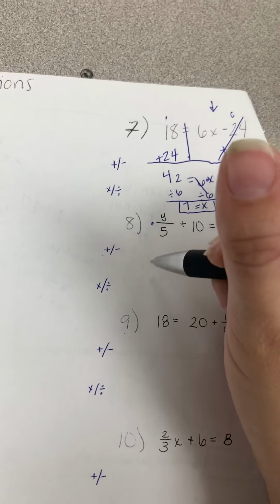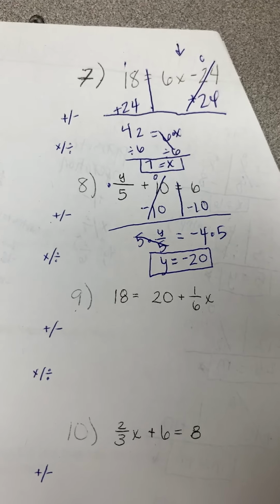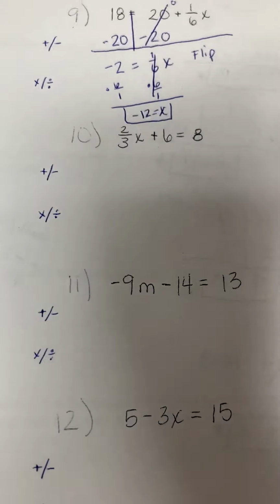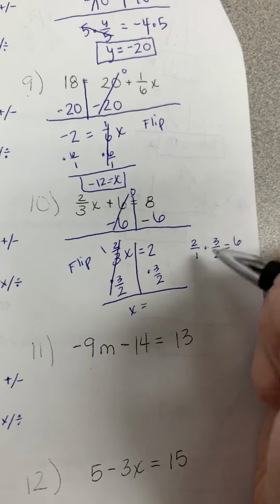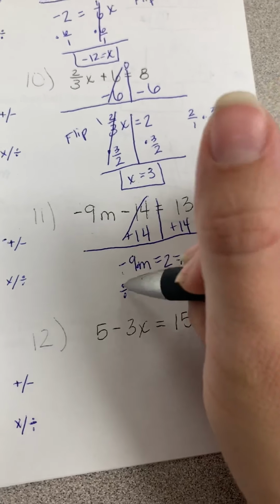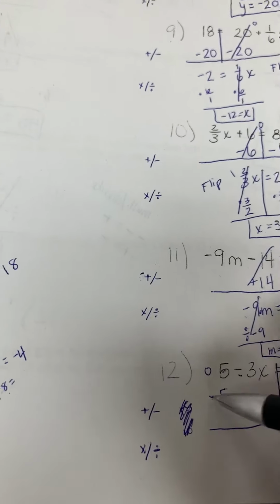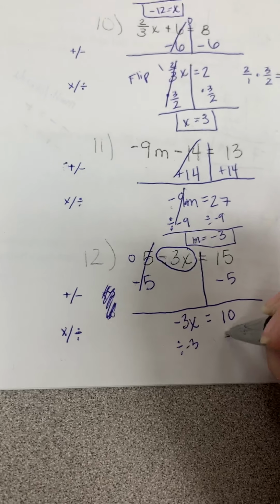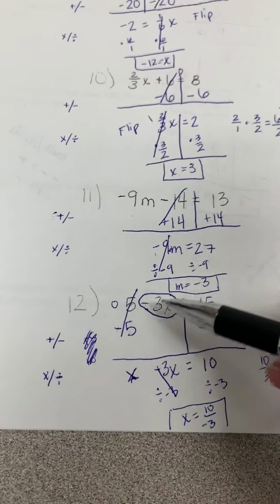December 4, 2019